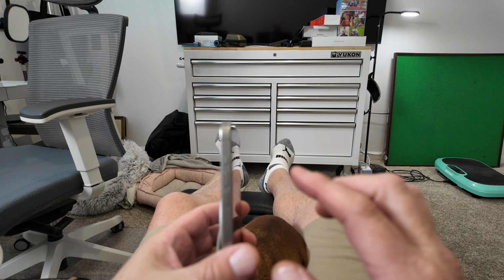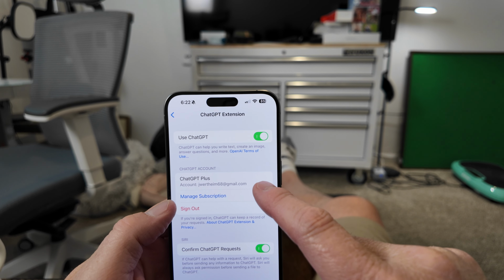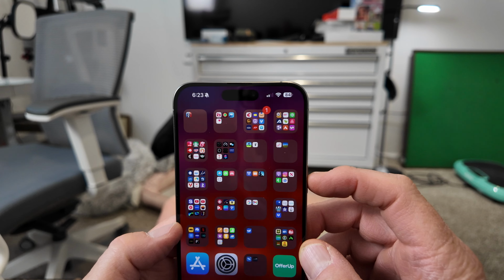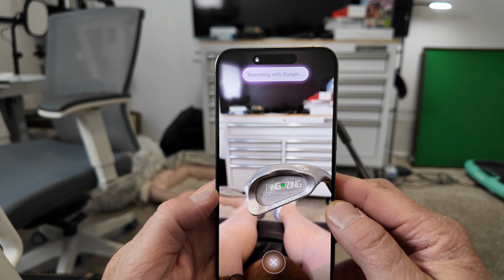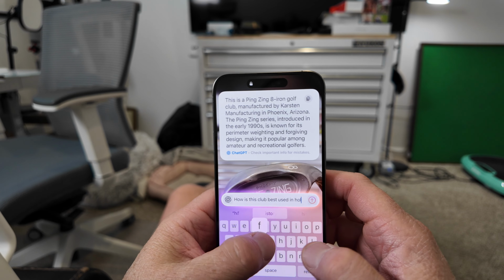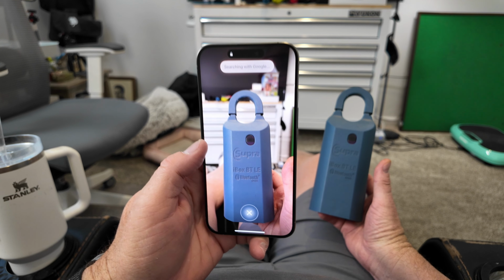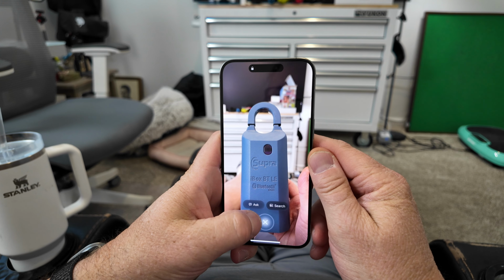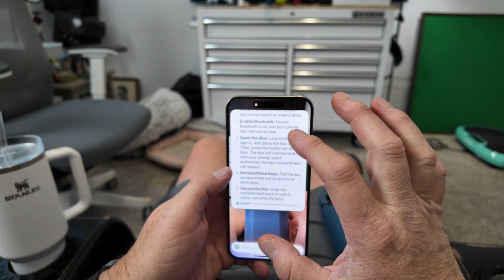Apple Visual Intelligence How to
Apple doesn't explain how to do Apple Visual Intelligence very well and it is a seriously cool feature on your Iphone. This Apple Visual Intelligence option will only work on Iphone 15 Pro and 15 Pro Max and All of the Iphone 16 line up. You basically need a physical Action button on the side of your iPhone above the top volume. With AI becoming more prevalent in our lives, this is a cool quick way to look something up with AI.